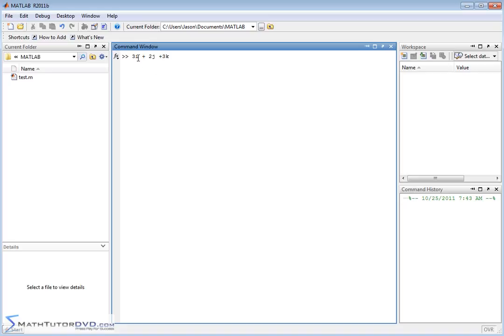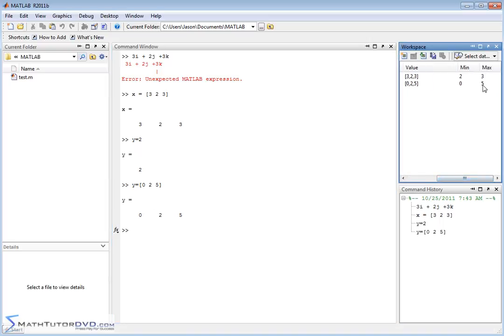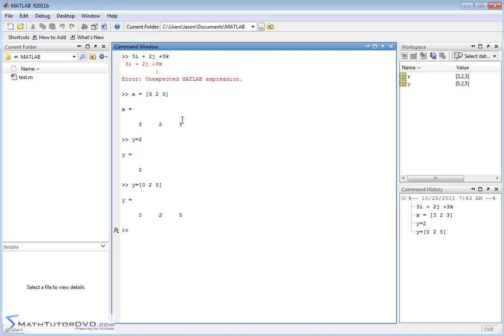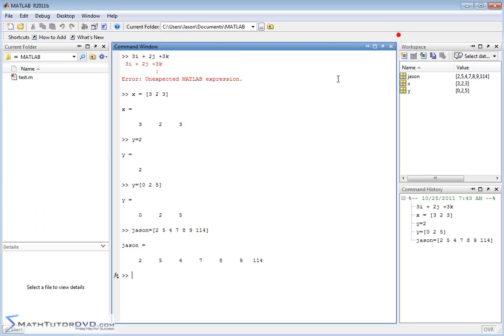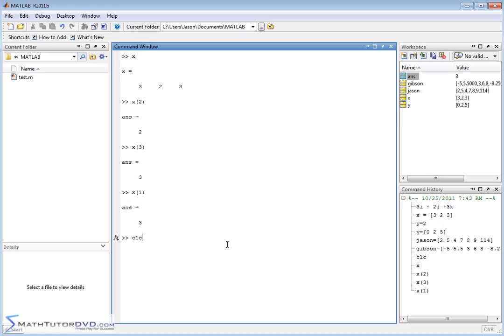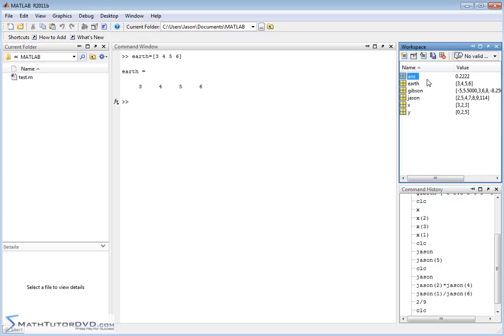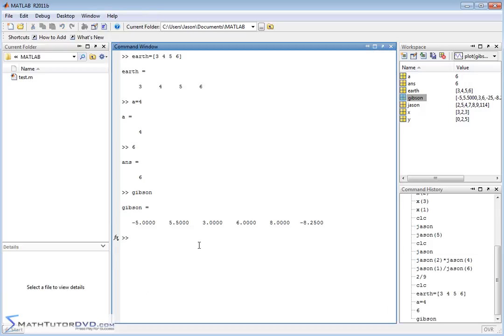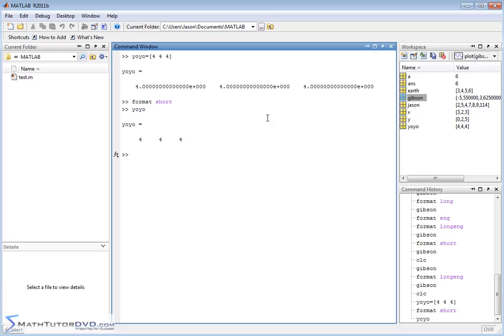23 Inputting Vectors and Extracting Components